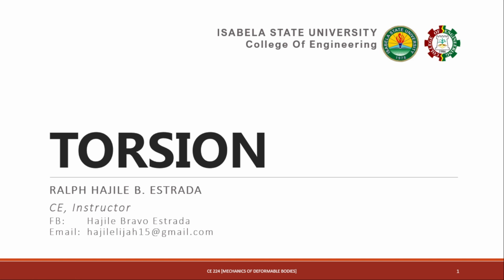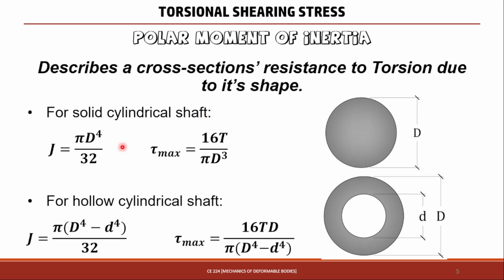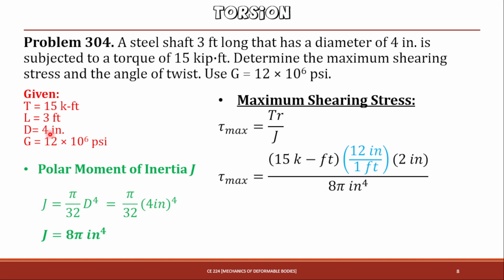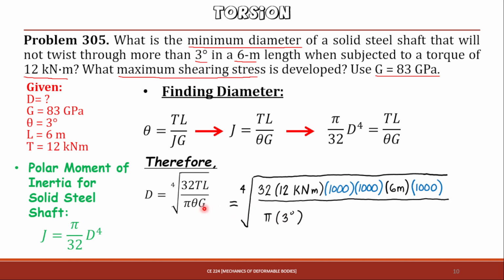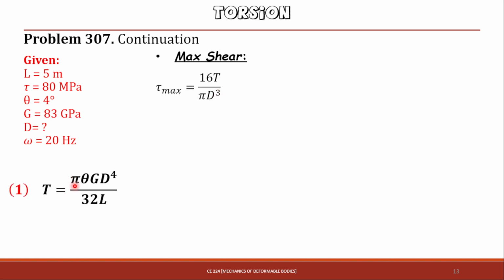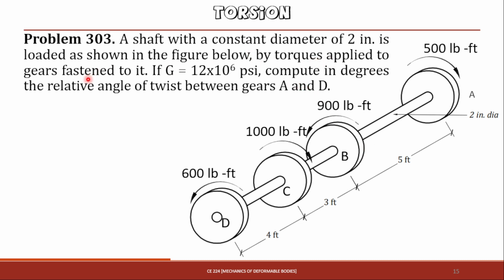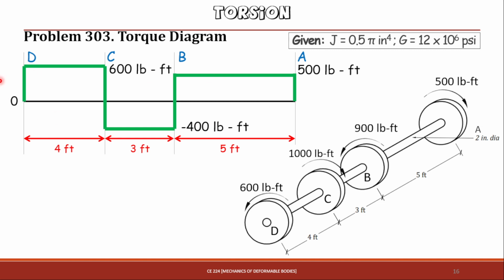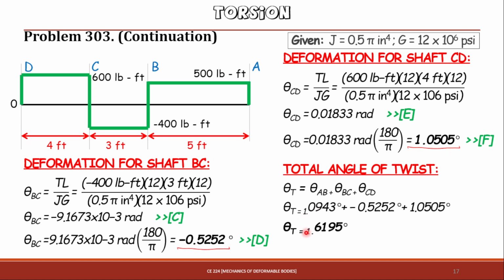Torsion Solid and Hollow Shaft